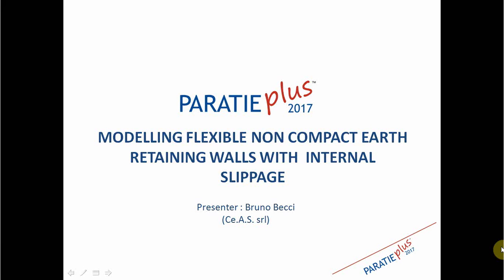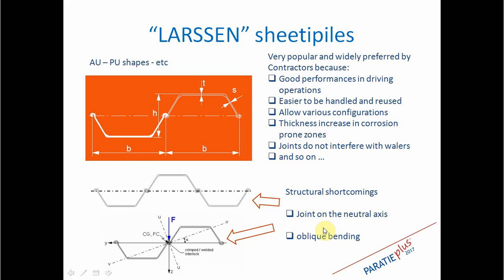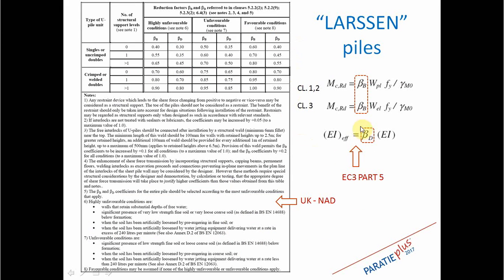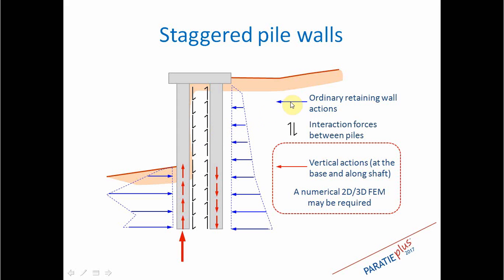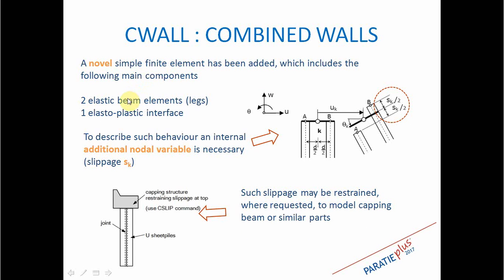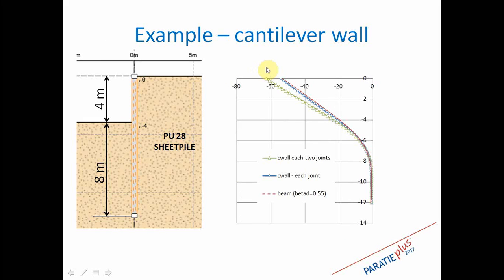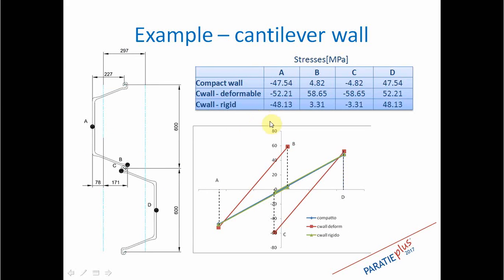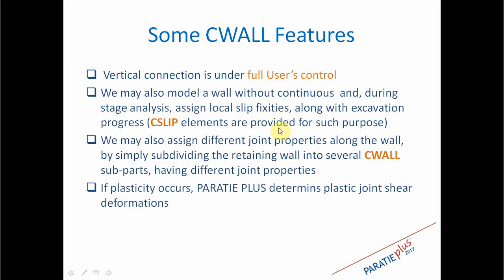Paratie Plus Tutorials and Other Stuff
How to model retaining walls with internal slippage (such as U piles)